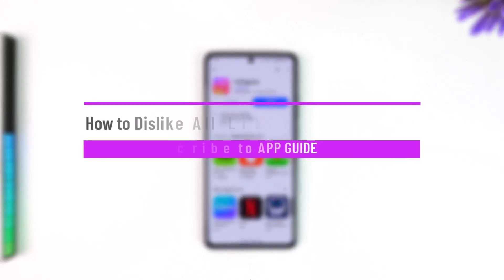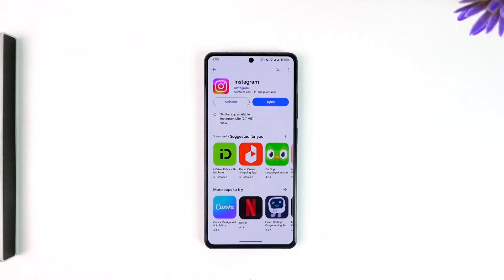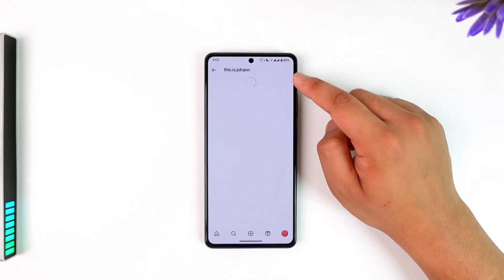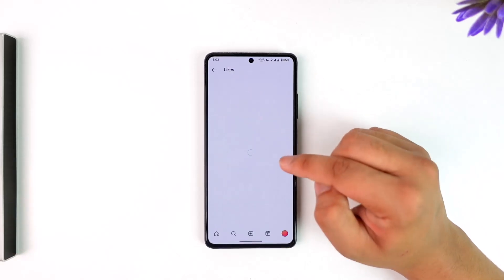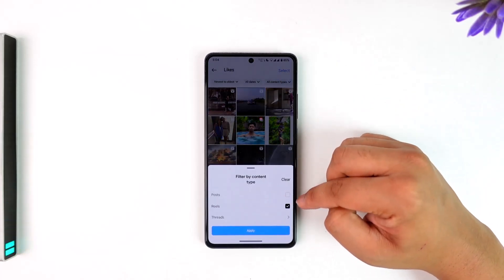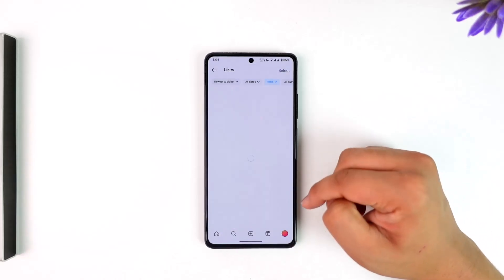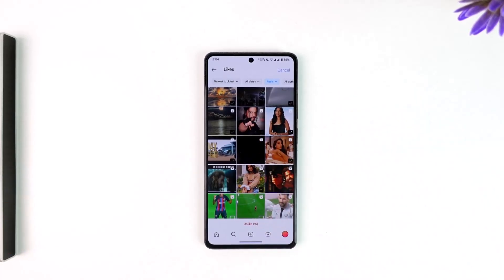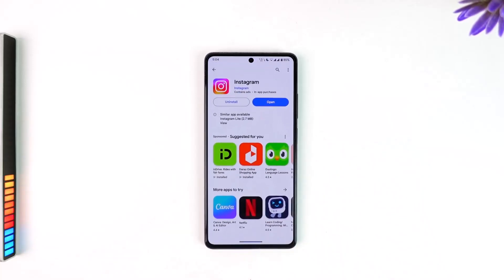How to Dislike All Liked Reels on Instagram at Once !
This video demonstrates how to unlike all liked Reels on Instagram simultaneously, streamlining the process and saving time. It guides viewers through accessing their activity log, filtering specifically for Reels, and then selecting and unliking them in bulk. The tutorial simplifies the task of clearing out liked Reels and potentially refining your Instagram algorithm.

Chapters:
0:00 Introduction
0:14 Accessing Activity
0:27 Navigating to Likes
0:34 Filtering for Reels
0:48 Selecting and Unliking Reels
1:01 Conclusion